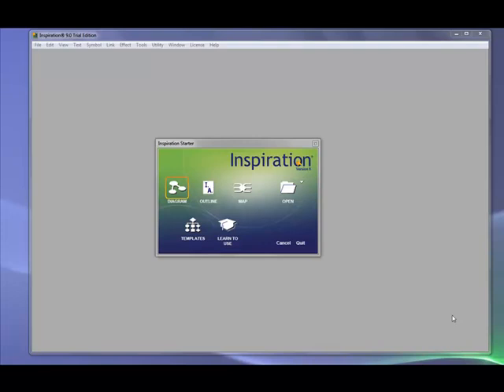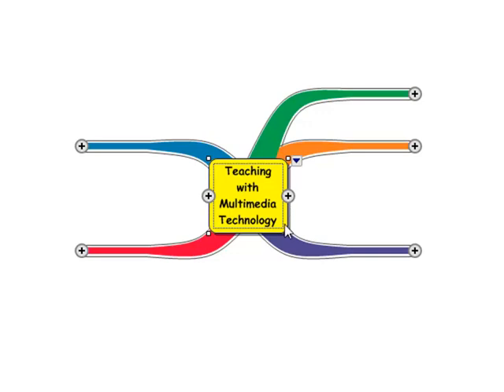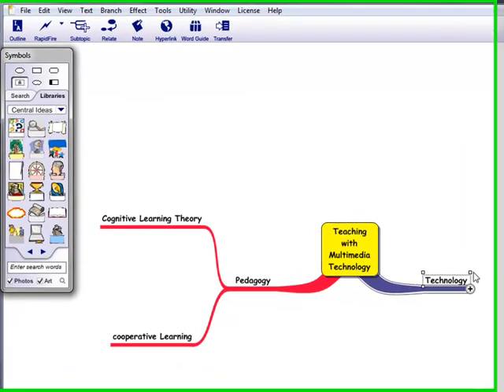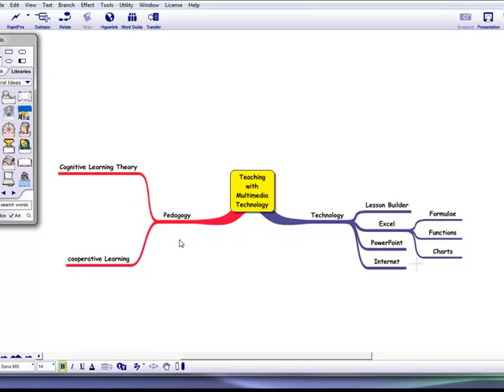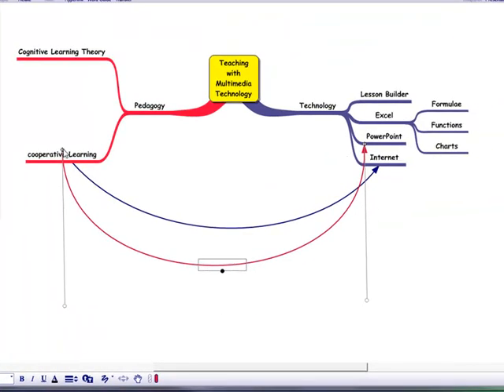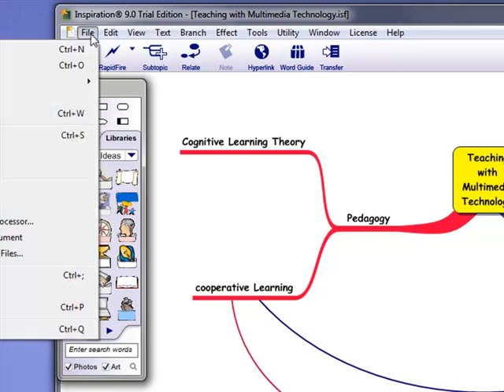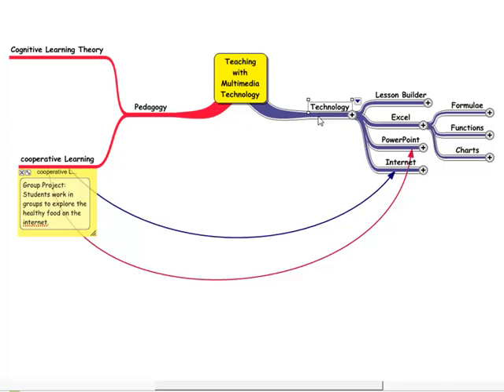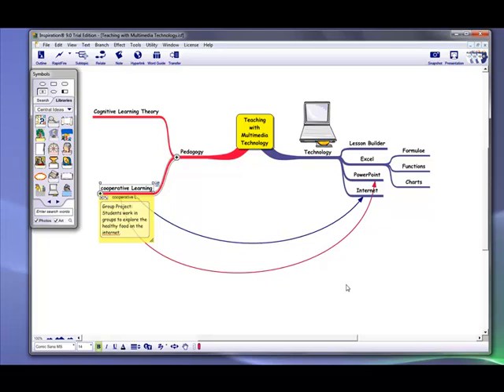Tutorial on using Inspiration to create concept maps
This is a tutorial on how to use Inspiration to create concept maps and export the concept maps to different formats.